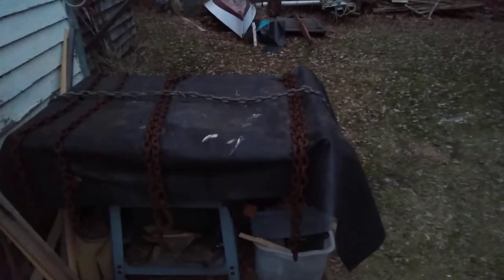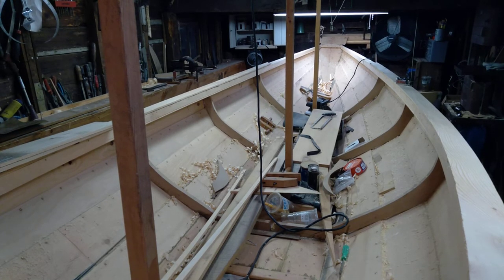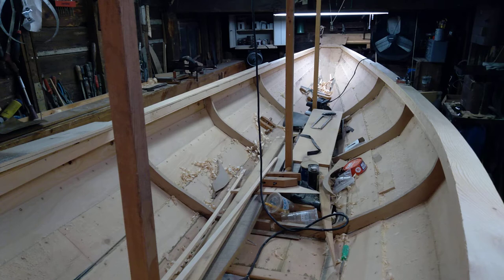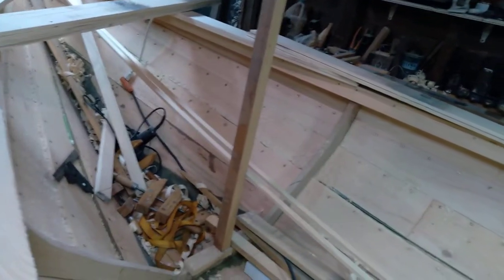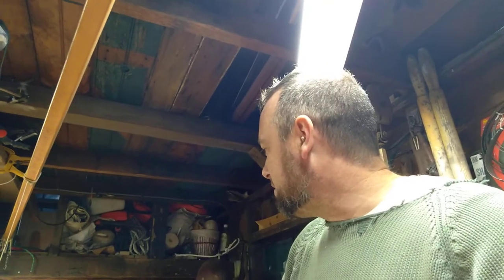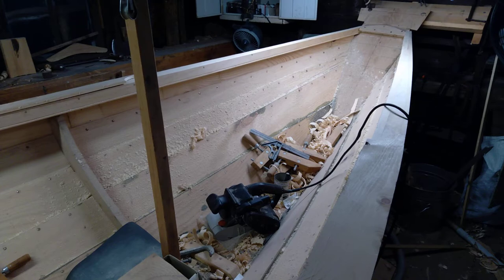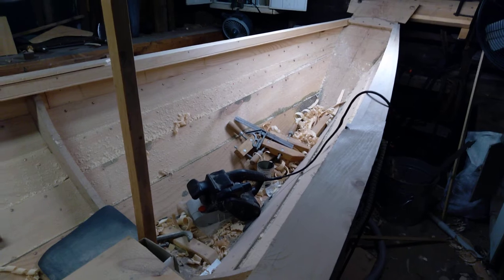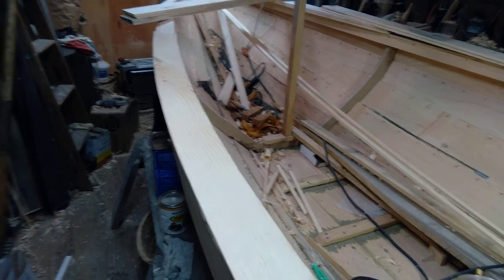Building the Chamberlain Alpha Dory, cutting wood for the centerboard box.